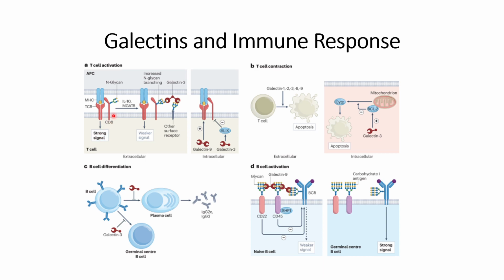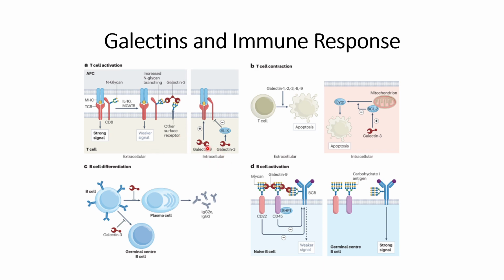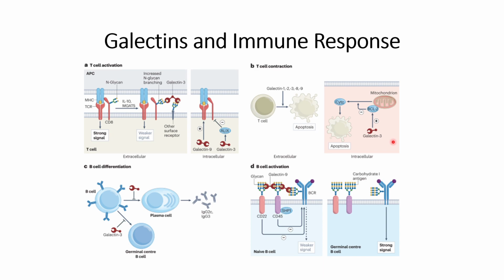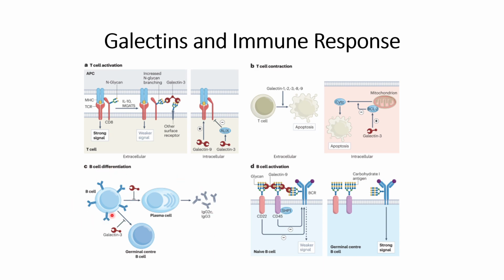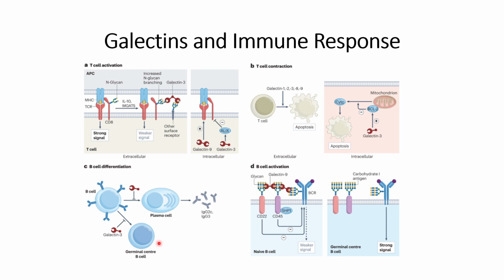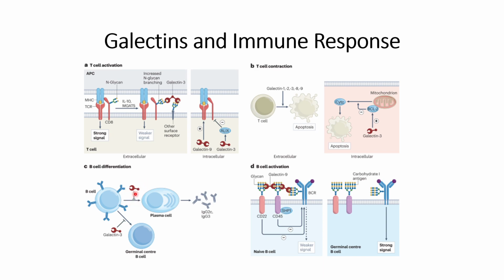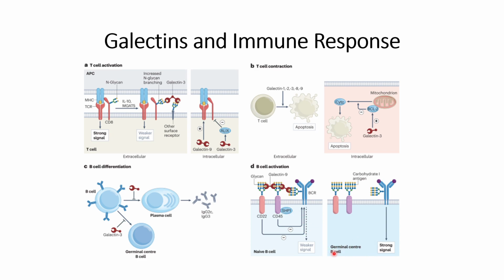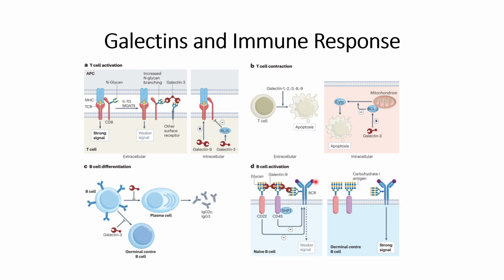Galectins and Immune Response Code: 296